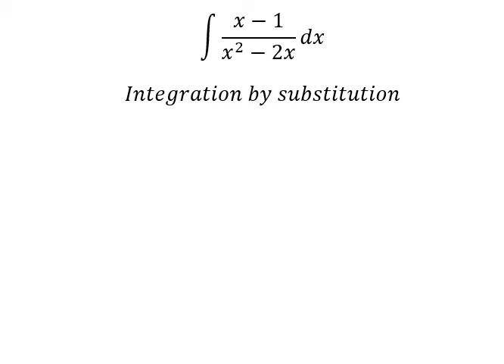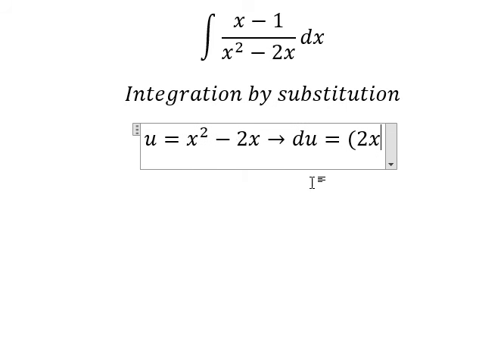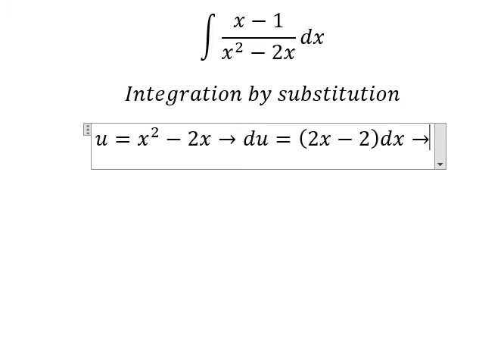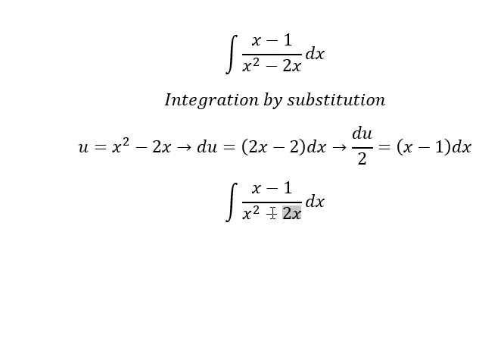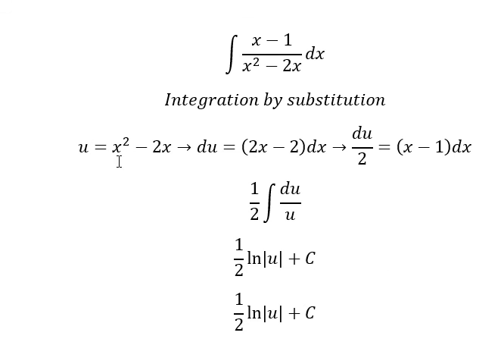Calculus Help: Integral ∫ (x-1)/(x^2-2x) dx - Integration by substitution - Techniques